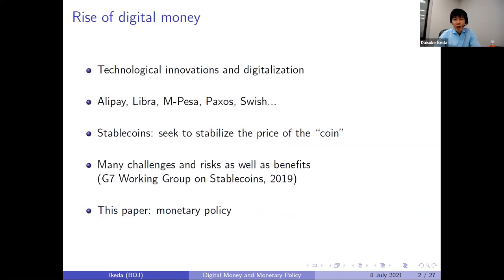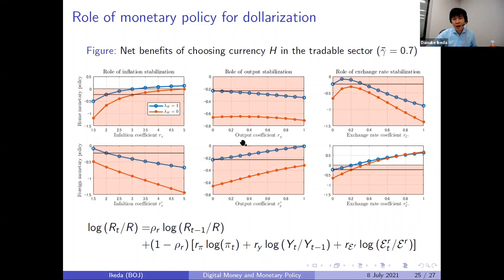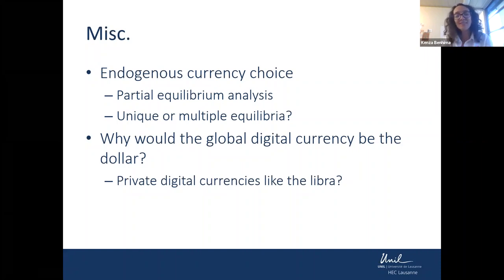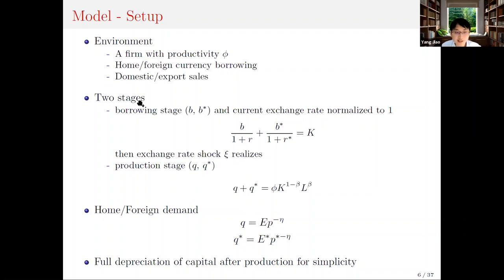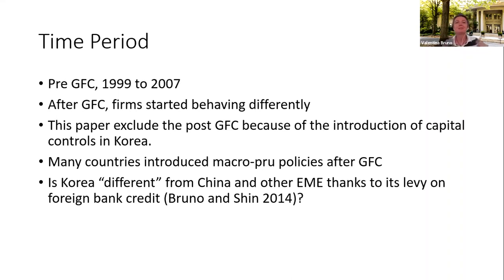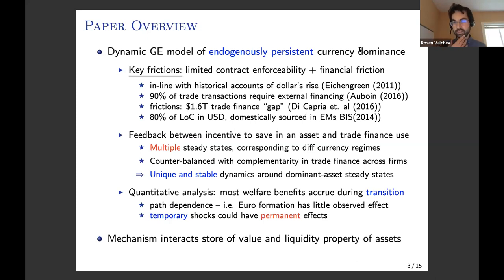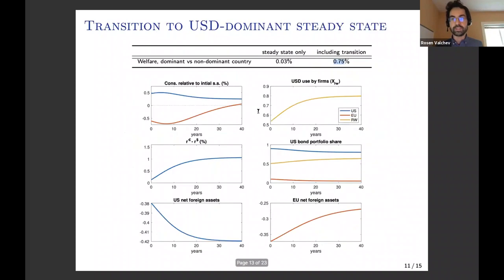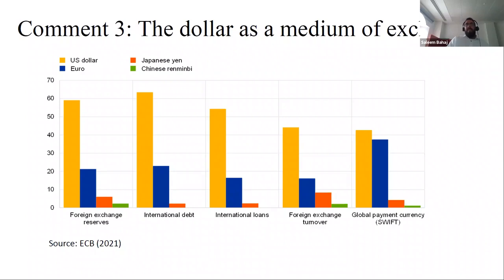CEBRA2021 - Session 9: Choices of Currencies for Use in Financial Transactions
CEBRA's 2021 Annual Meeting hosted by the MIT Golub Center for Finance and Policy

This session was organized by the Federal Reserve Bank of New York.

Parallel Session II, Track A: International Economics, Session 9: Choices of Currencies for Use in Financial Transactions

Chair: Linda Goldberg (Federal Reserve Bank of New York)

Speakers: Daisuke Ikeda (Bank of Japan)
  "Digital Money as a Unit of Account and Monetary Policy in Open Economies"
  Discussant: Kenza Benhima (University of Lausanne)

  Yang Jiao (Fudan University)
  "International Trade and the Currency Composition of Corporate Debt"
  Joint with Ohyun Kwon & Jae-Whak Roh
  Discussant: Valentina Bruno (American University, Kogod School of Business)

  Rosen Valchev (Boston College)
  "Trade Finance and the Durability of the Dollar"
  Joint with Ryan Chahrour
  Discussant: Saleem Bahaj (Bank of England)